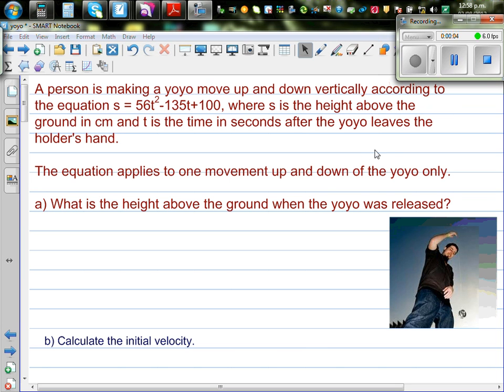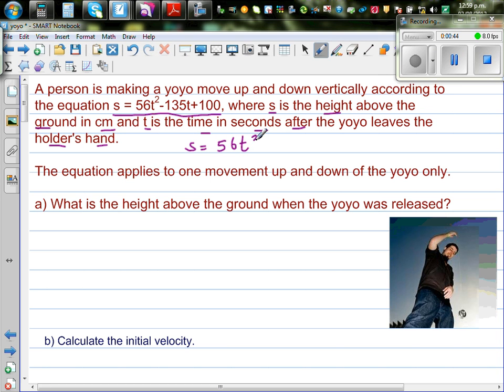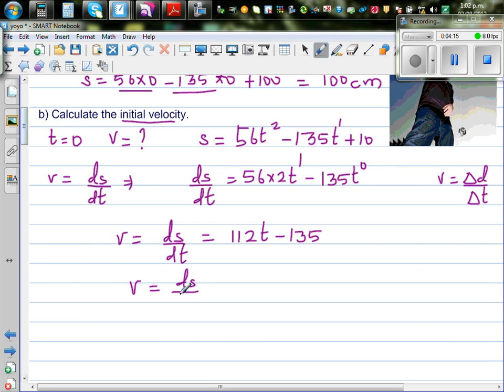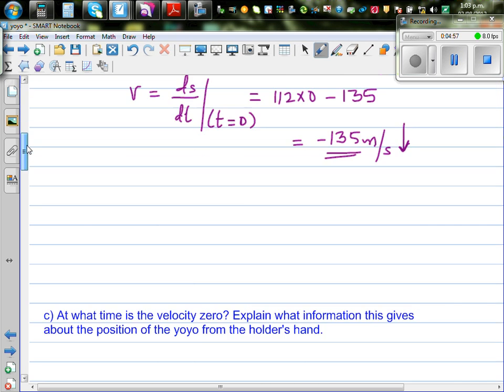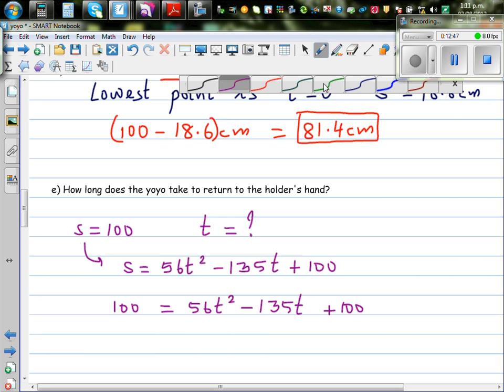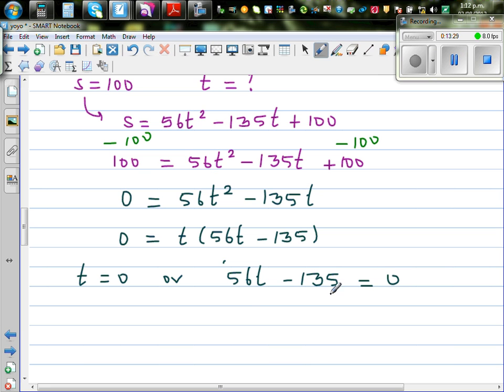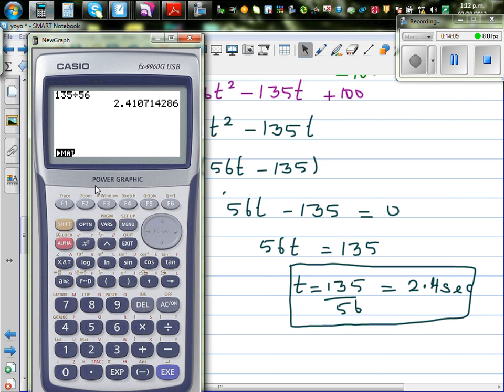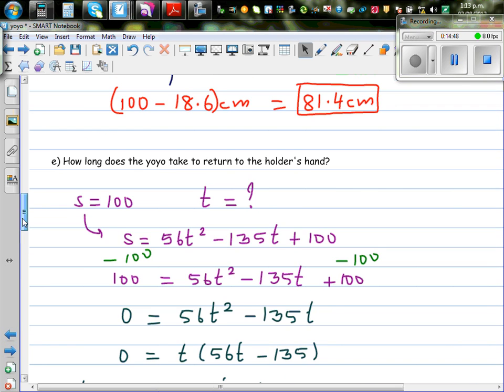Application of differentiation in finding height of yoyo above the ground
In this video I have shown how differentiation can used to find the initial velocity, the distance above the ground and the time for a yoyo to return to the person, if the equation of the path of the yoyo is given by the equation s = 56t^2-13t+100 where s is the height of the yoyo above the ground in cm and t is the time in seconds